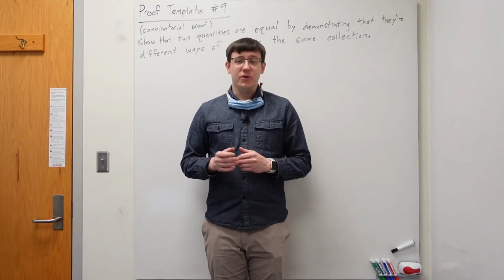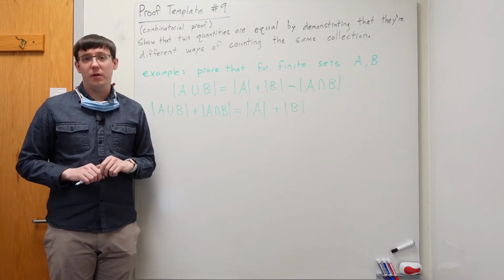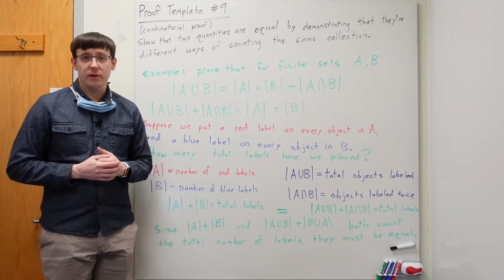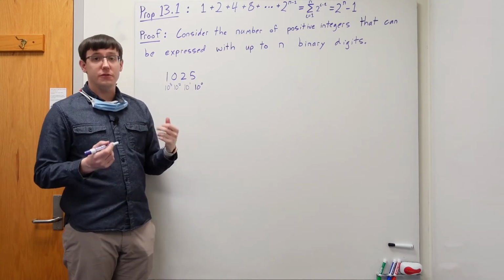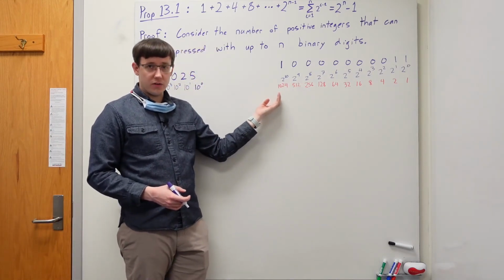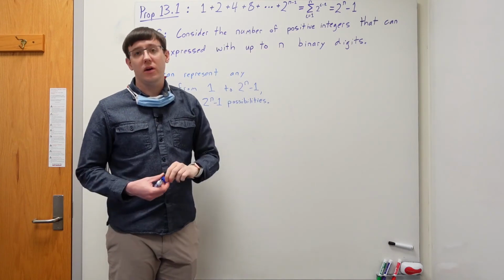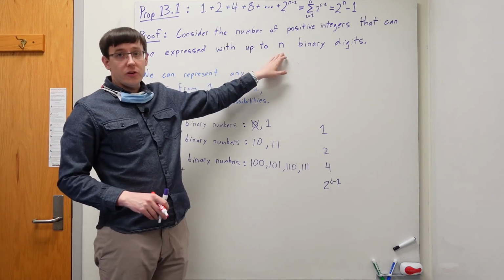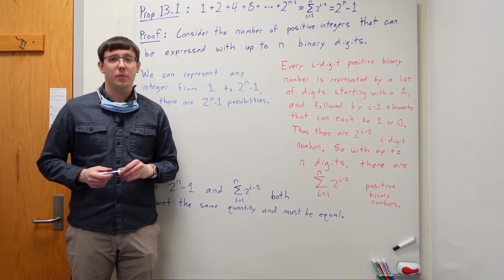Combinatorial Proofs (Discrete 10)